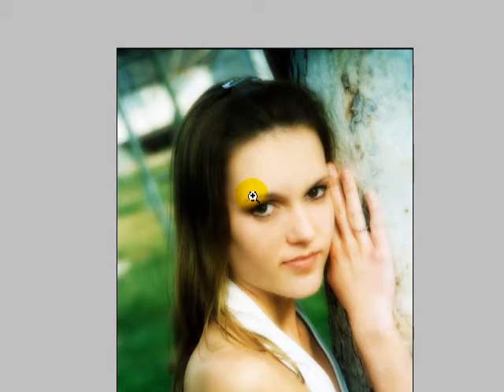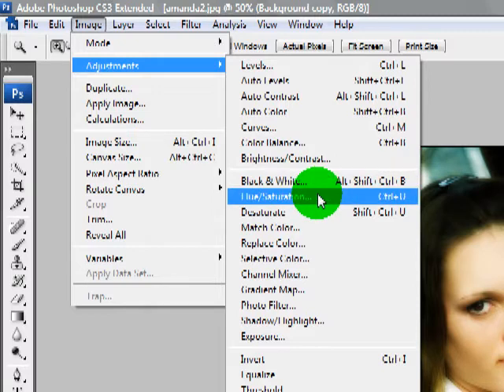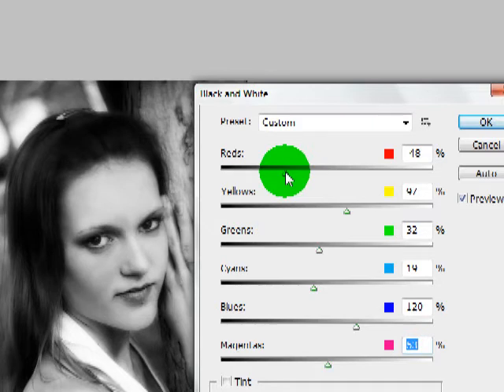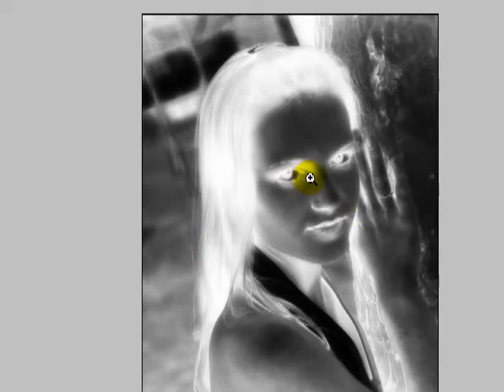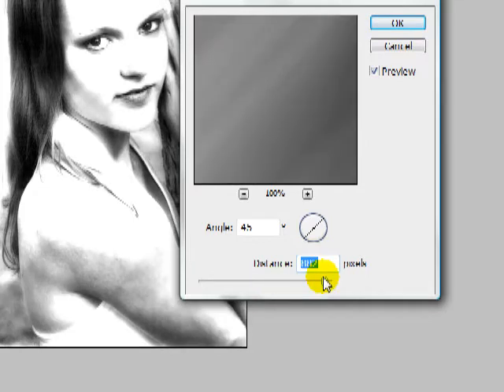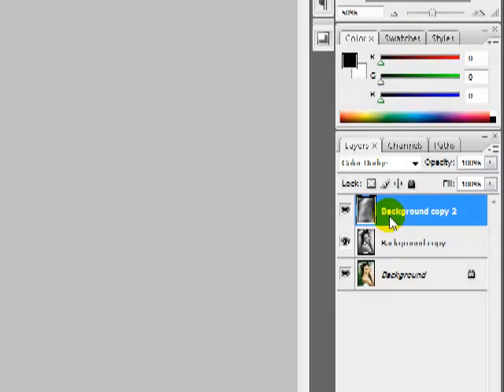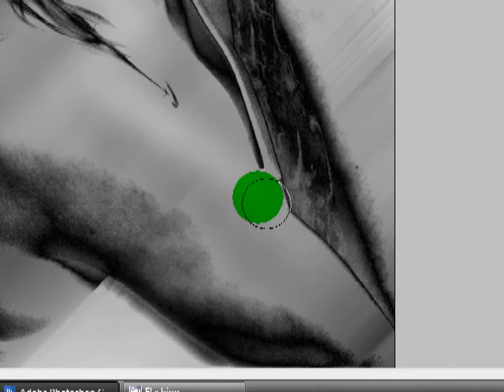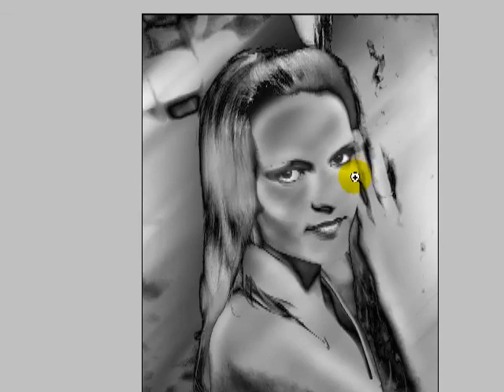Photoshop Tutorial: Learn how to Sketch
This video is more than just creating a sketch effect in Photoshop. I'll show you how to combine the sketch effect with a few simple steps to get amazing results.